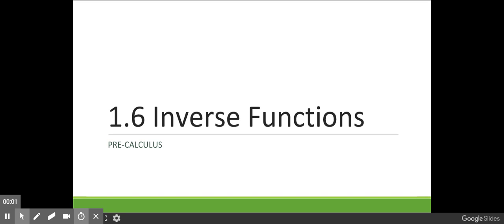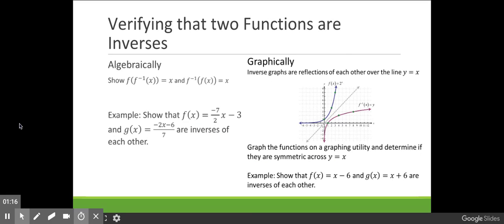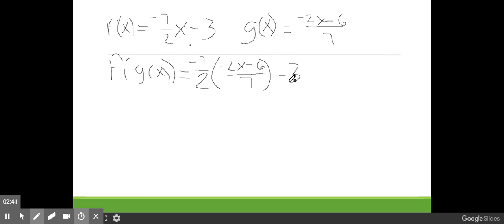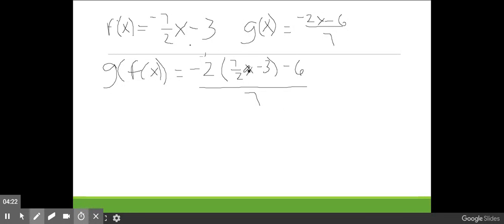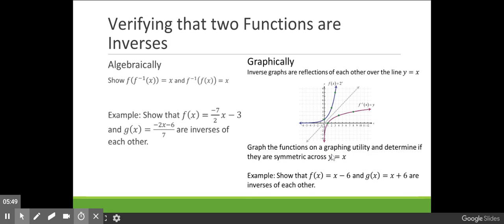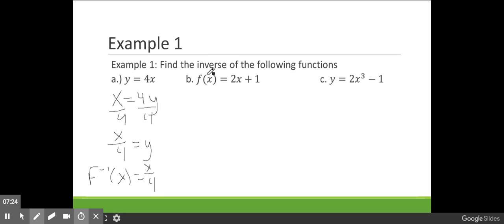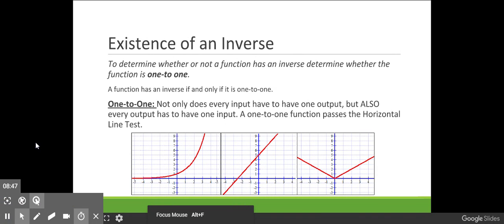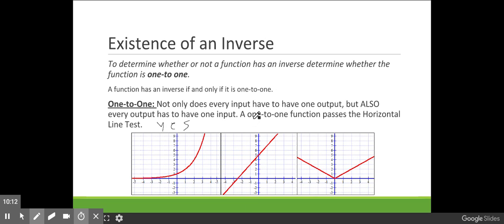1.6 Inverse Functions